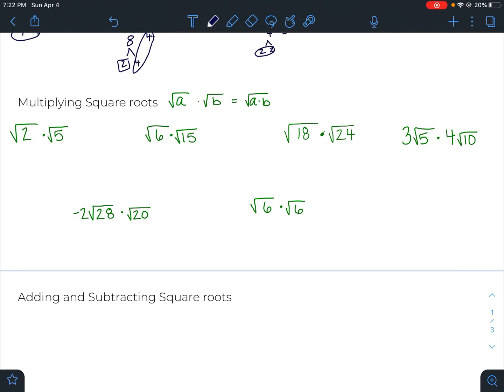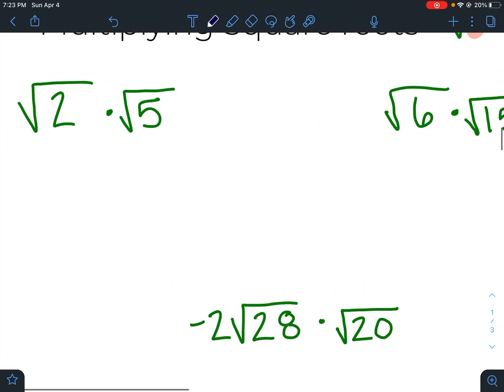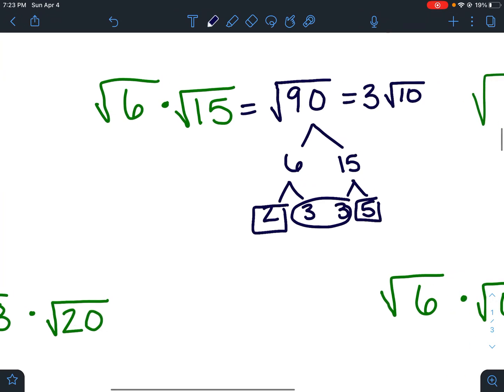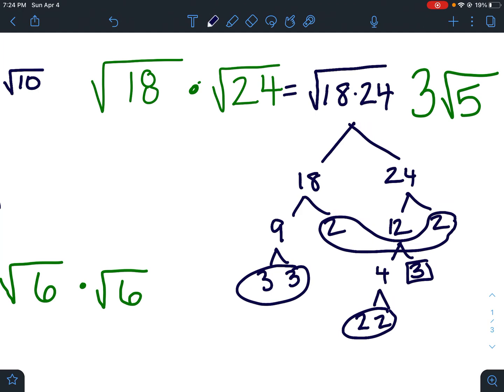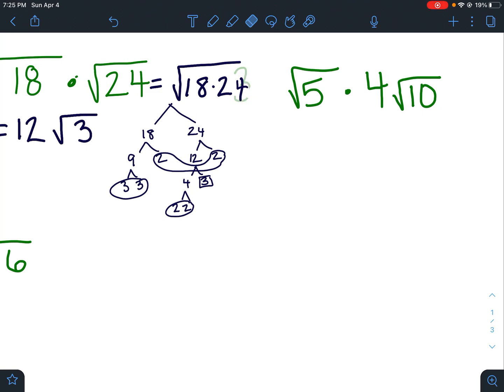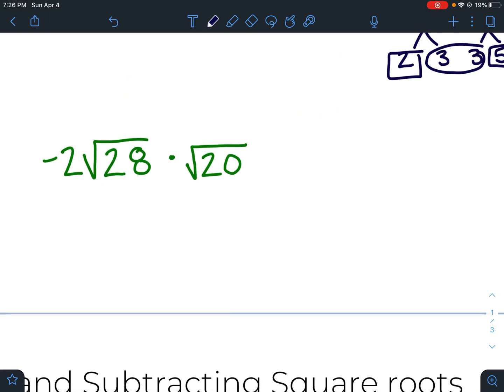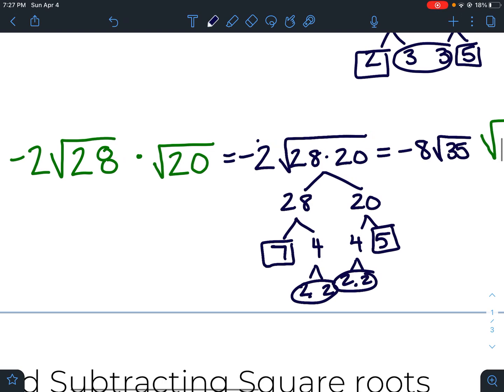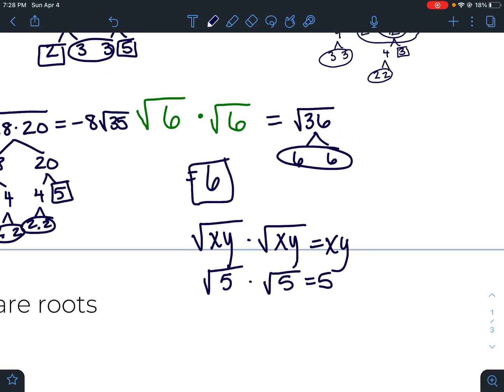7.2 Multiplying Radicals